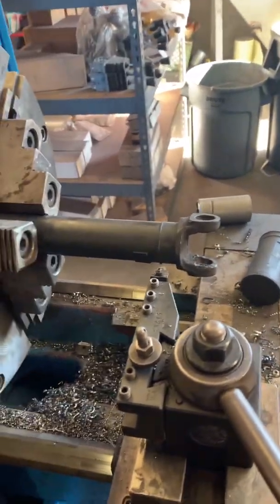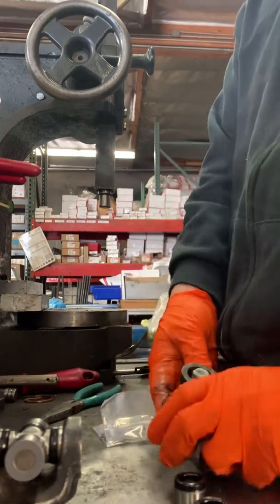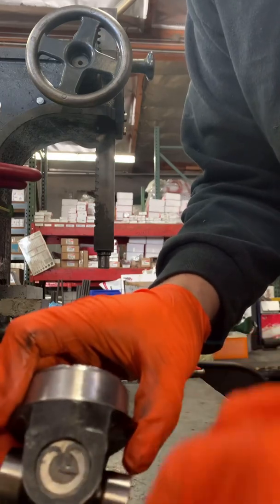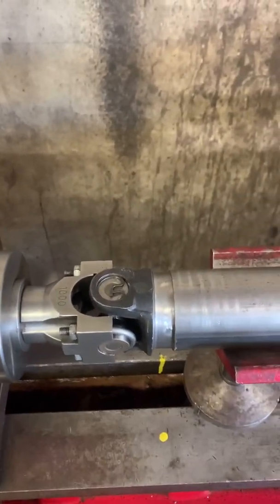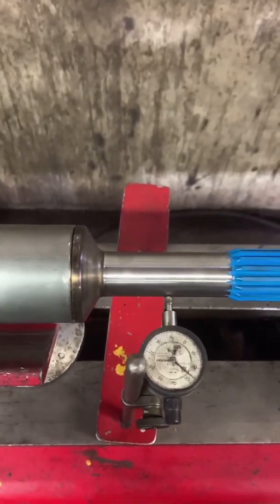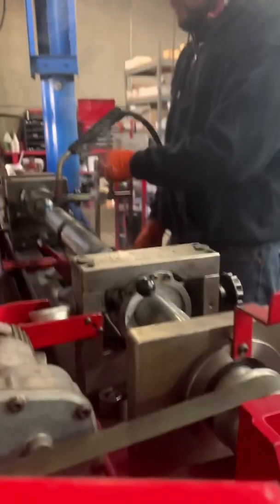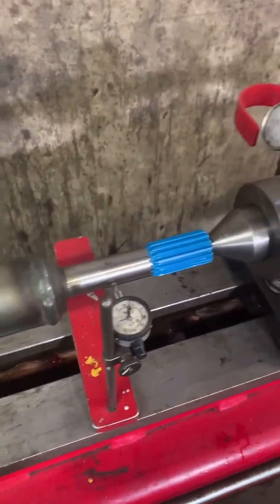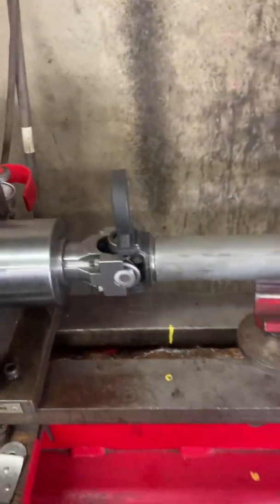Awd Freelander Driveshaft upgrade for Honda Civic Eg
In this video I show the process in converting a freelander Driveshaft with viscous to 1310 and have it fit a Honda Civic Eg that will directly bolt onto B/K series Transmission and Crv/Element Differential.